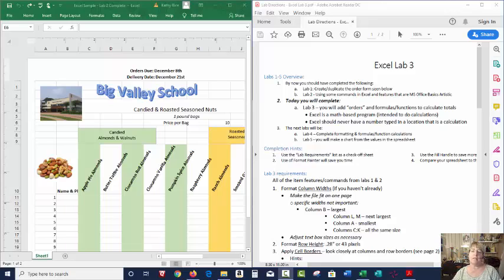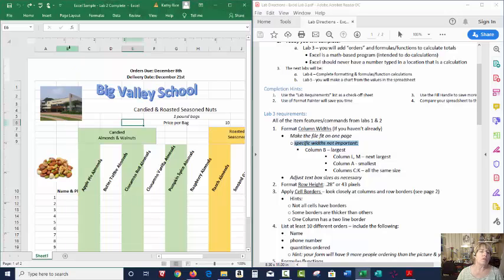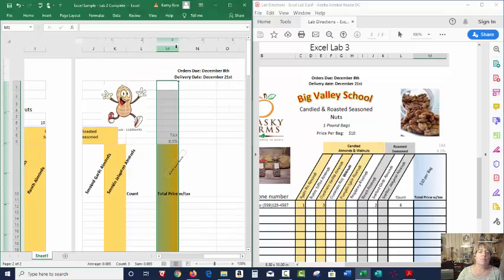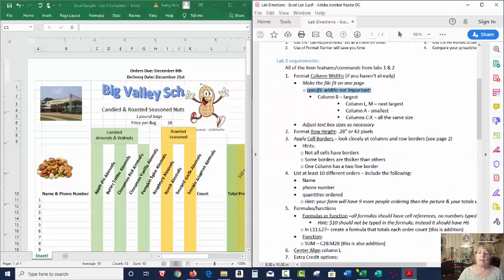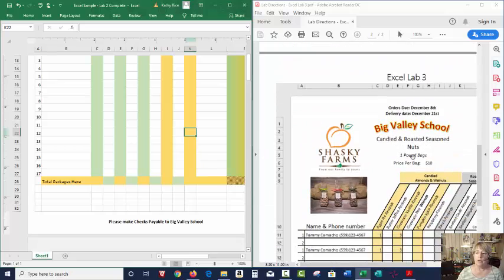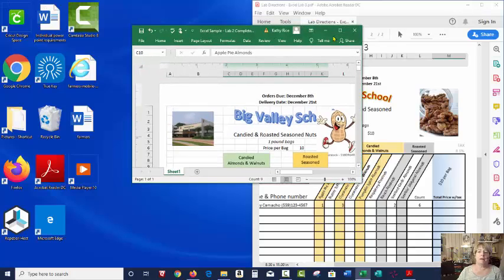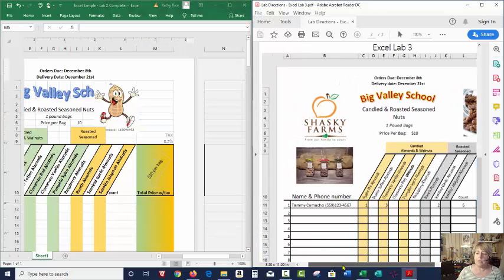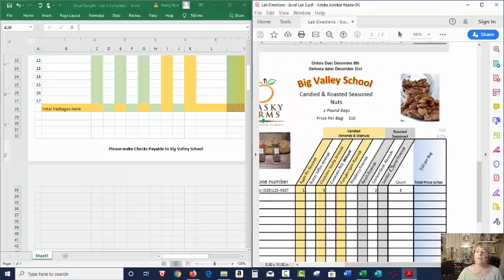Column width Row Height Cell Borders